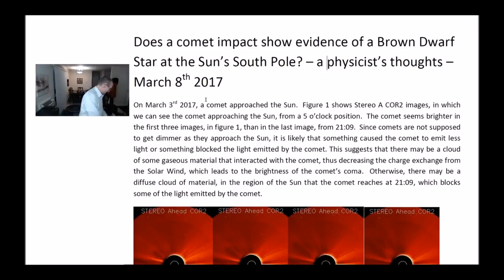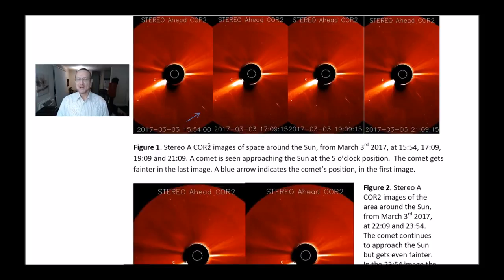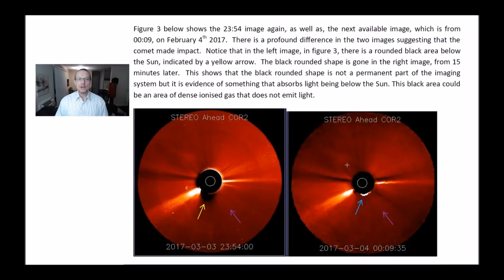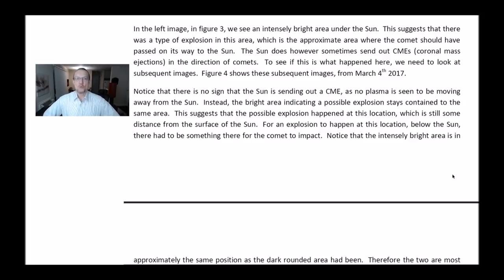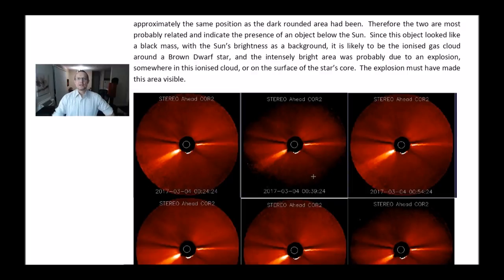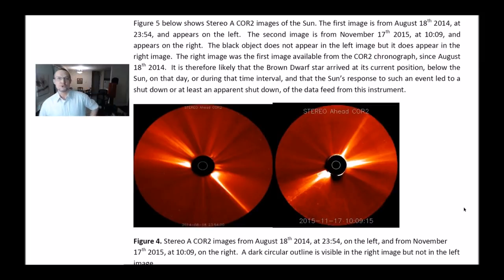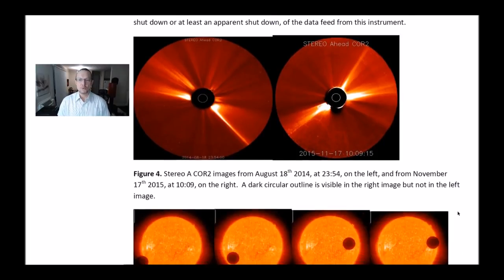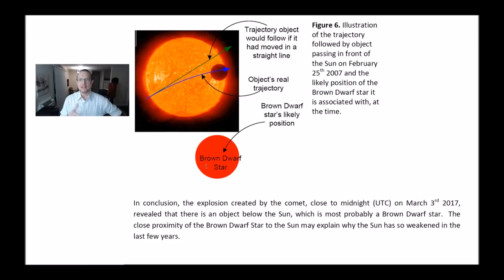DOES A COMET IMPACT SHOW EVIDENCE OF A BROWN DWARF STAR? A PHYSICIST'S THOUGHTS BOO - 2017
A PHYSICIST'S THOUGHTS.